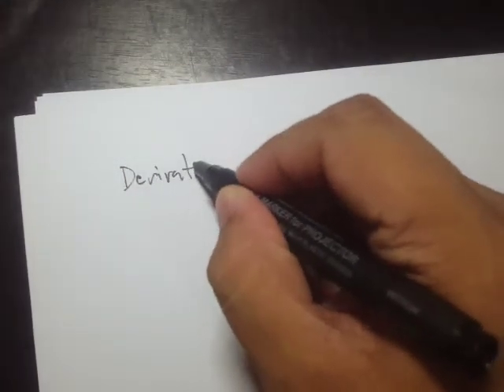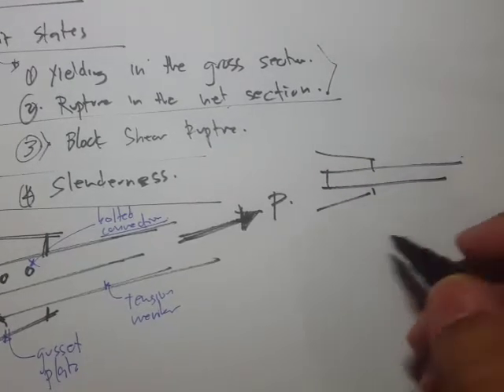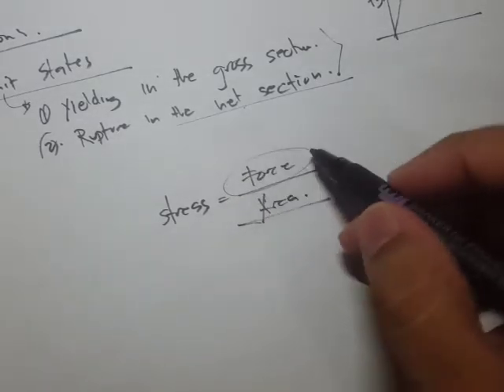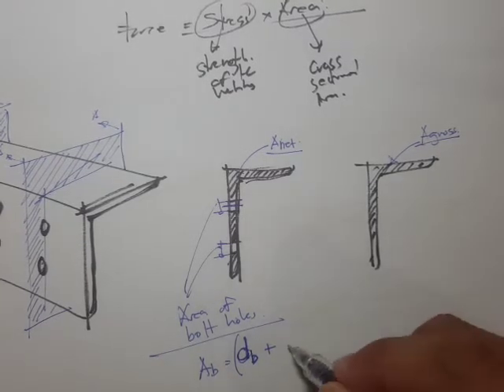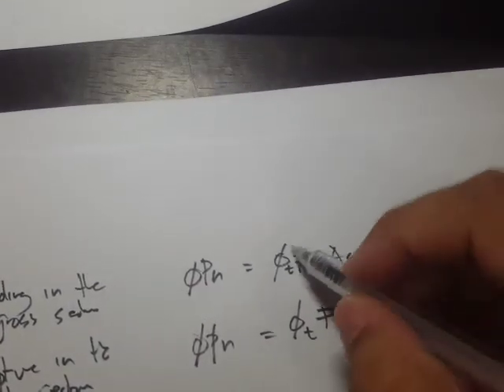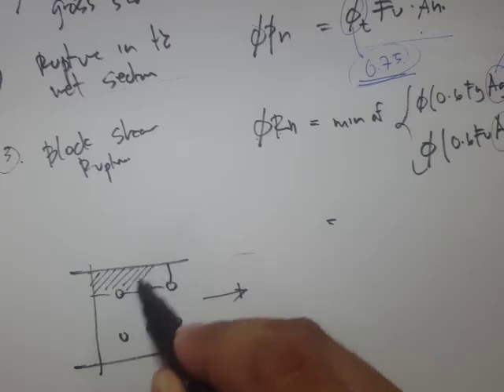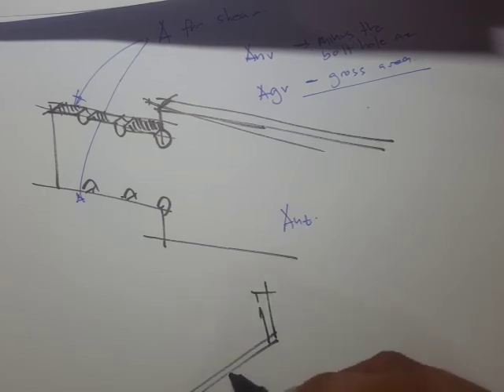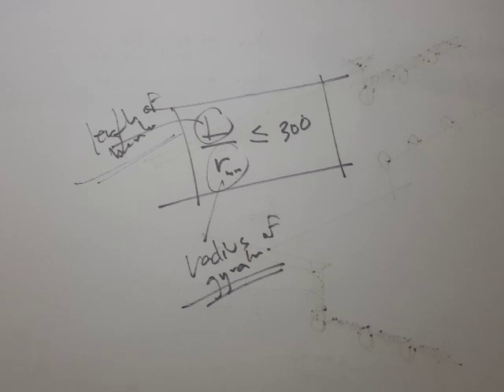ABE161 + 12.01 - Tension Members (Part1)